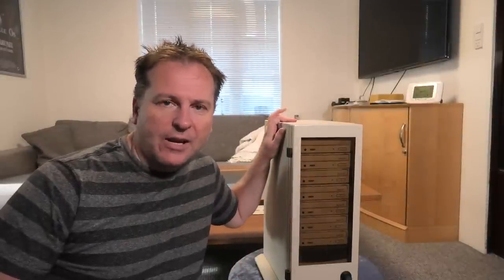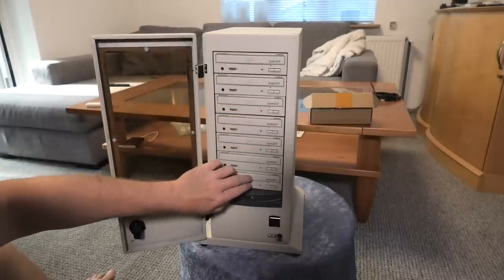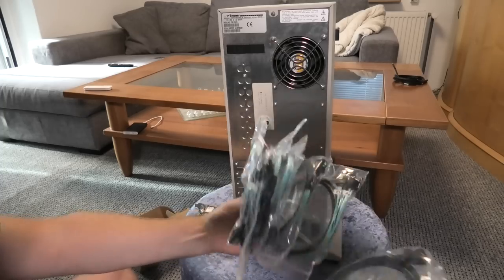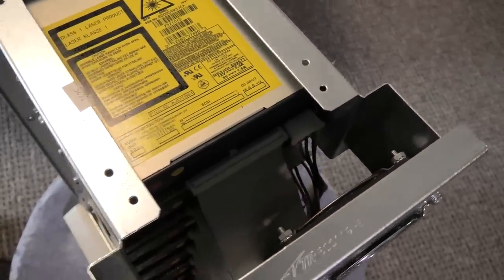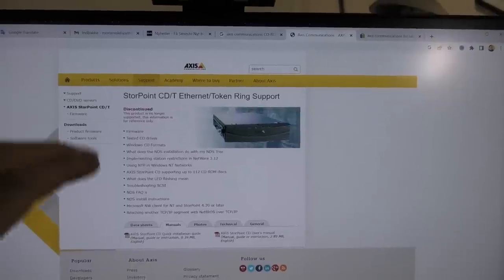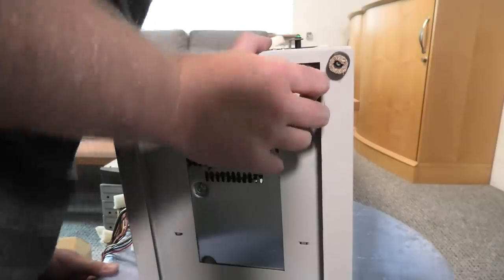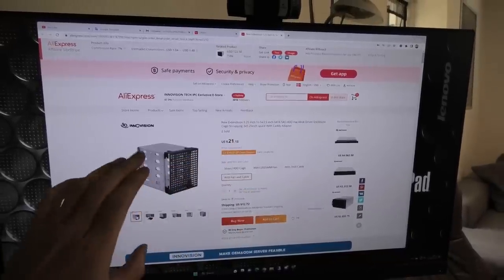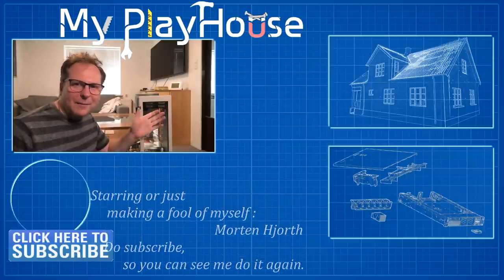1997 CD-ROM Library, to Become Bunker Storage DAS - 1303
I have this CD-rom Library tower, that I have been saving for like 15 years,,,,, Just because I thought it was cool. Now I want to use it for a DIY DAS Storage Box for the Tiny Data Center Bunker.

To make the DAS, I will be using the Adaptec AEC-82885T. 36 Port SAS Expander.

Link CH - Adaptec AEC-82885T/36Port 12Gb/s Expander Card
Link US - Lenovo 00LF095 / Adaptec AEC-82885T
Link UK - Lenovo 00LF095 / Adaptec AEC-82885T / Intel RES3FV288